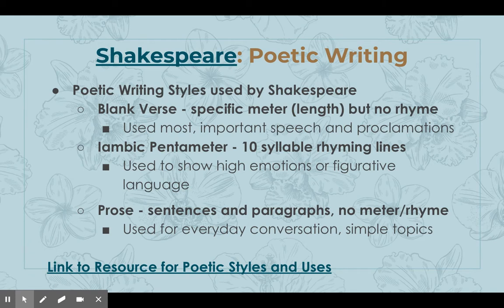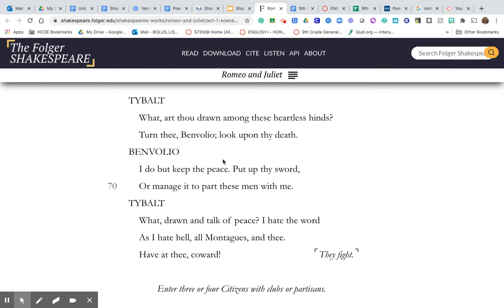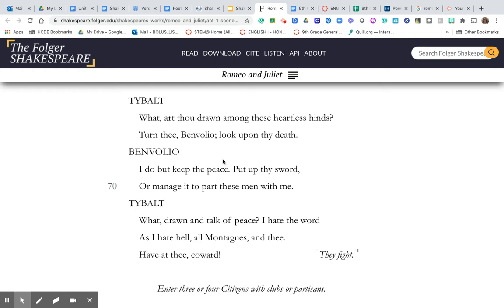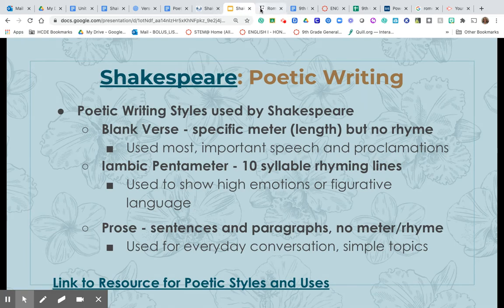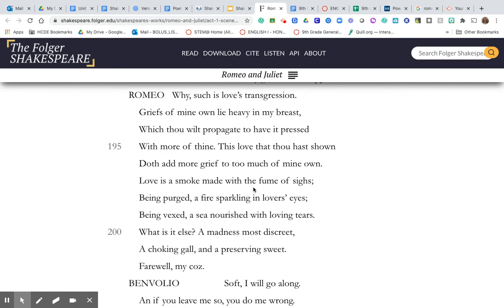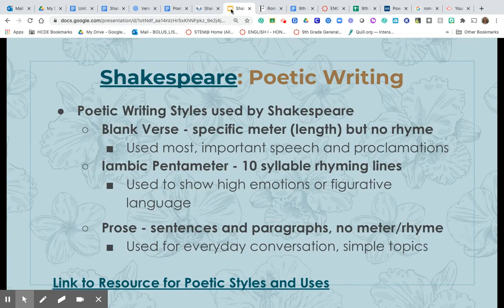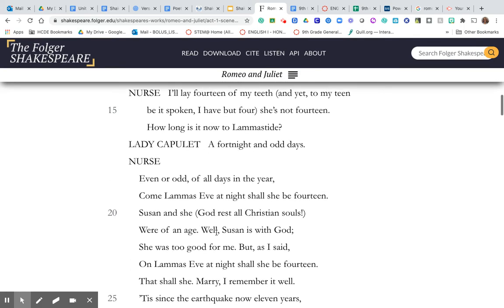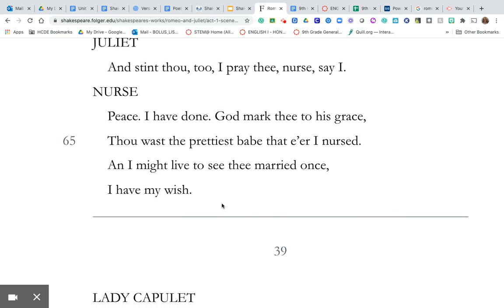Shakespeare Writing Styles Video